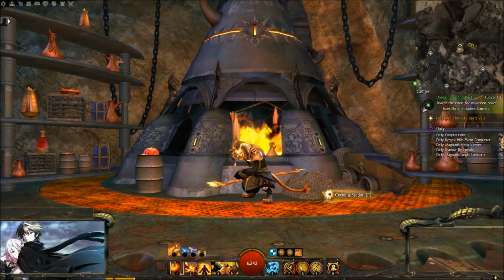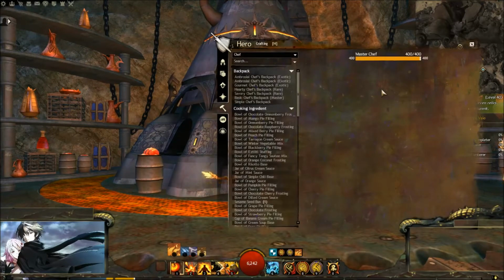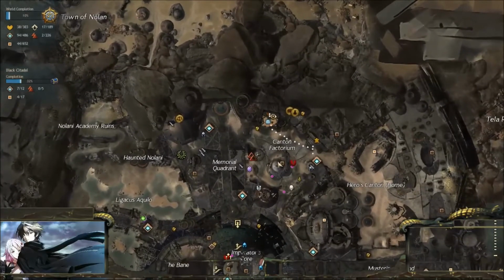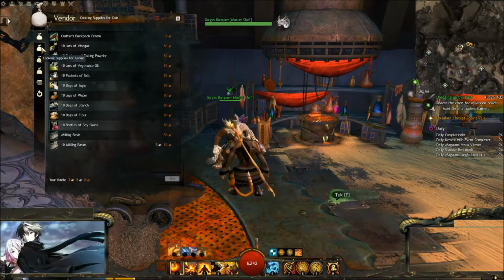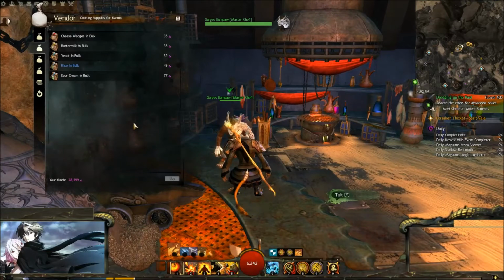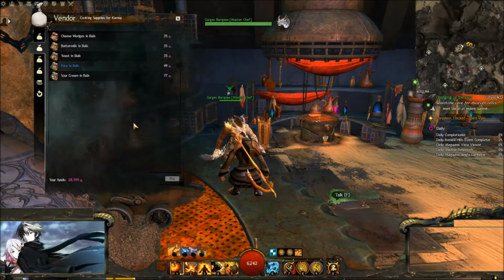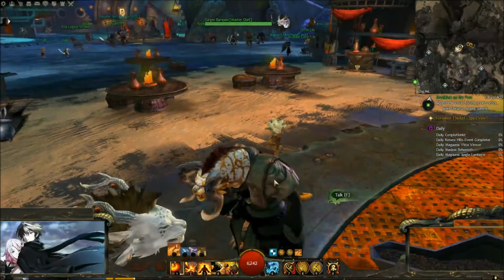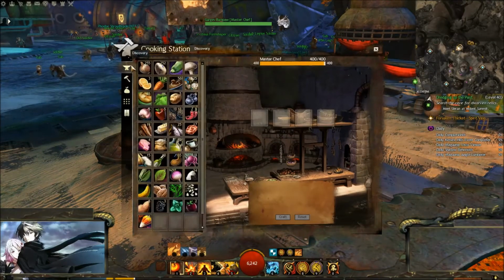[GW2] Chef 1-400 Tips And Help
This video was made to show a few things I felt needed a visual guide explaining a couple core tips.